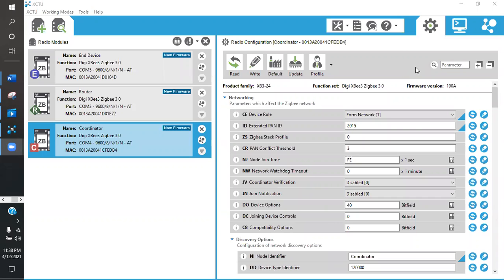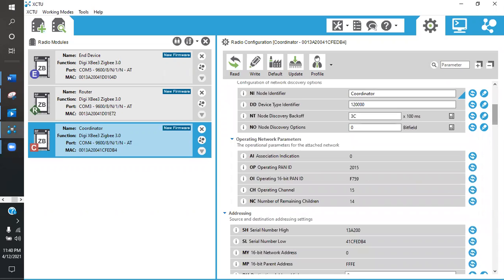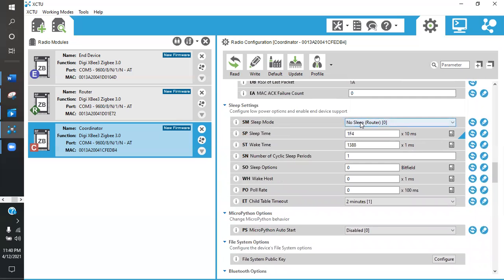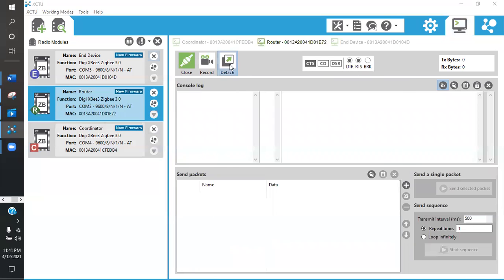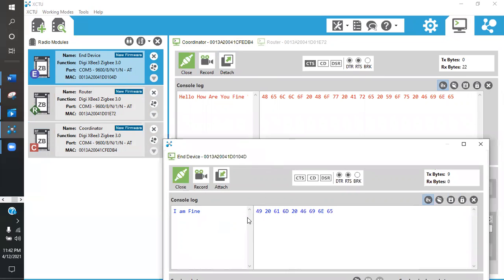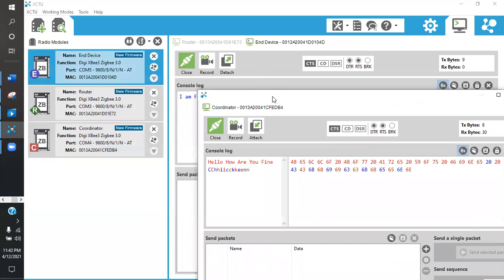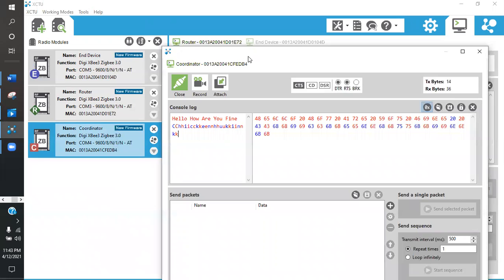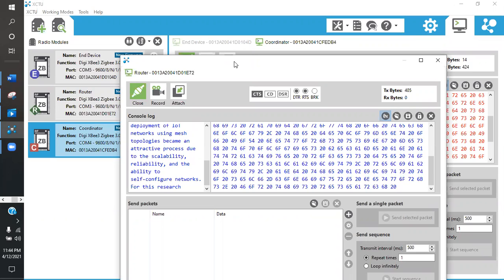Introduction to Xbee Devices (part 2) - AT Mode